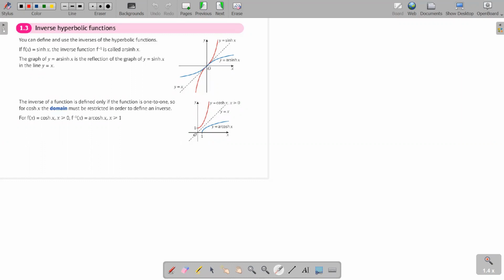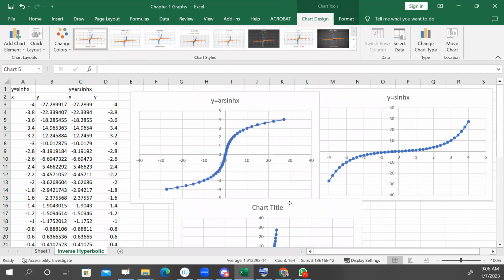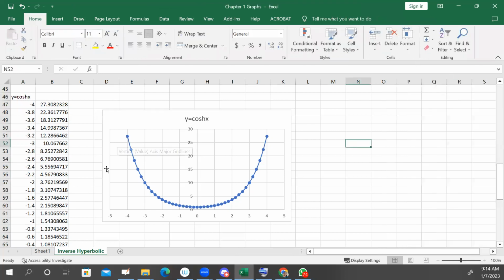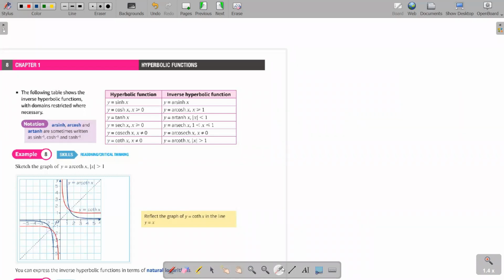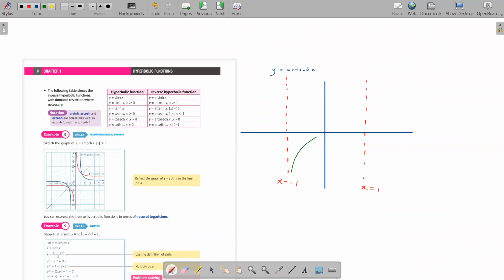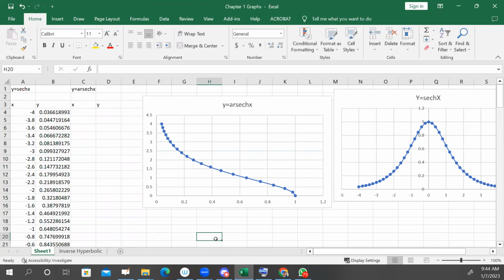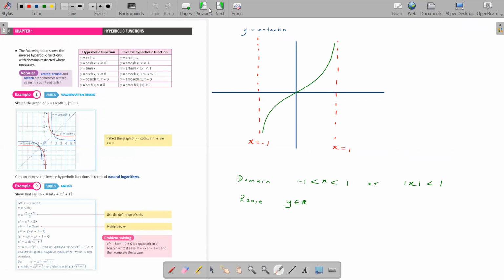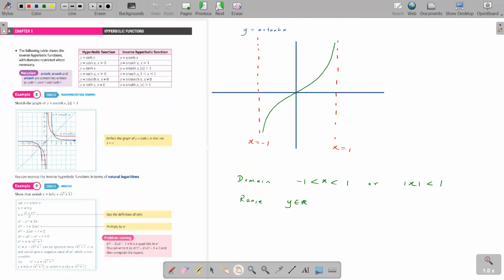F3 - CH1 - Hyperbolic Functions - Ex 1C